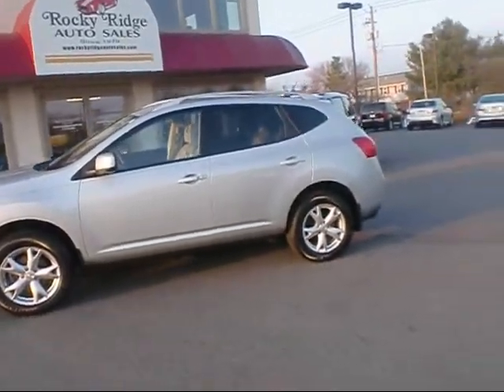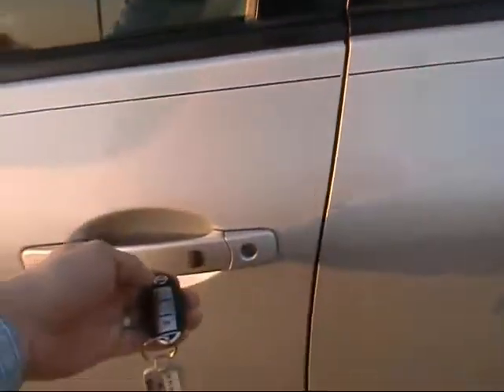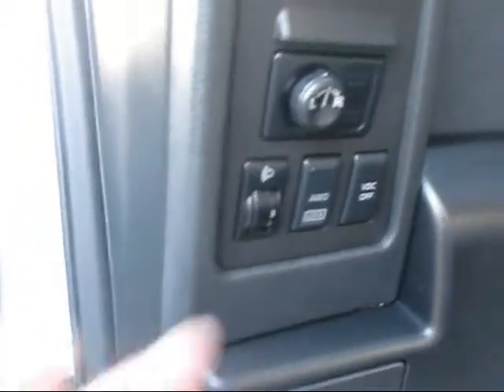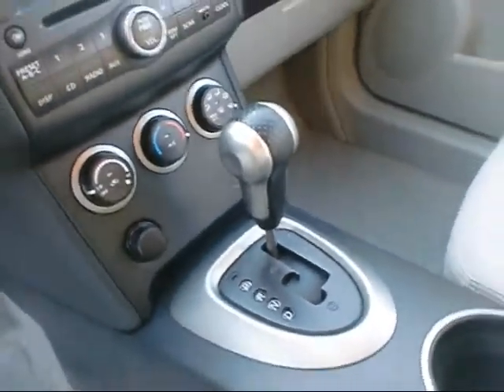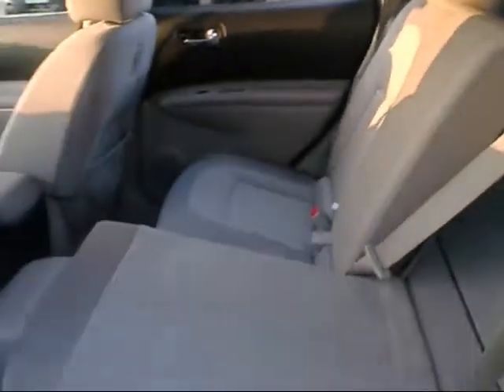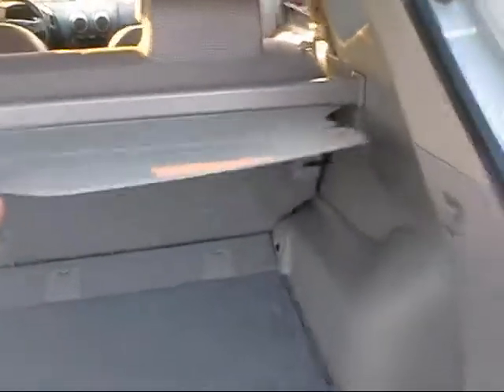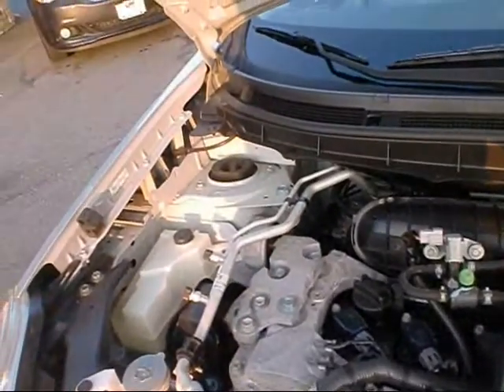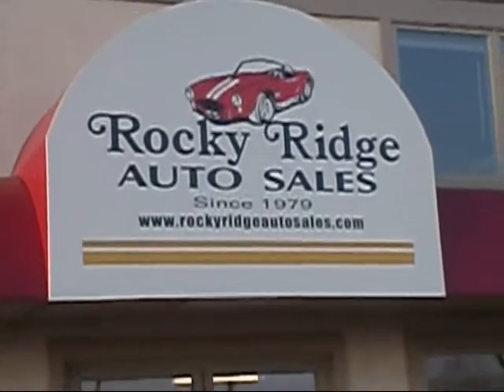Like New Low Mileage Nissan Rogue SL RRAS 6887 .wmv